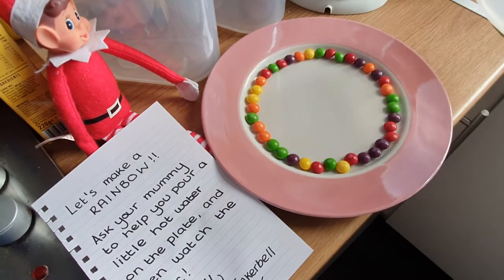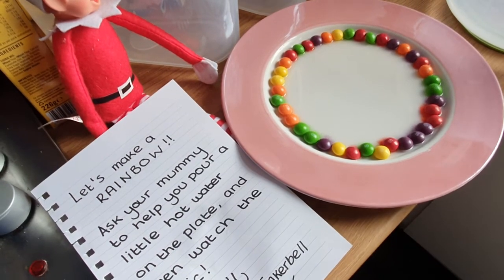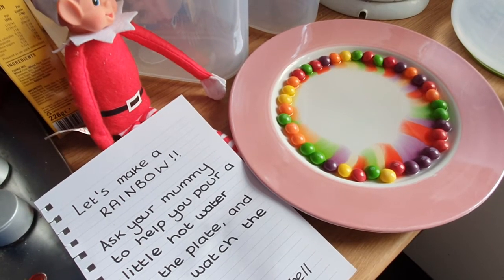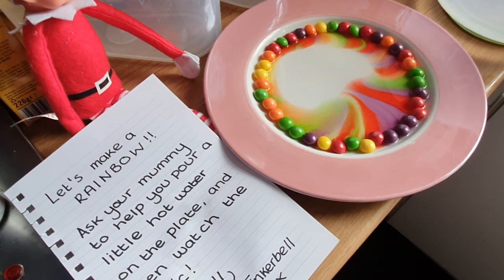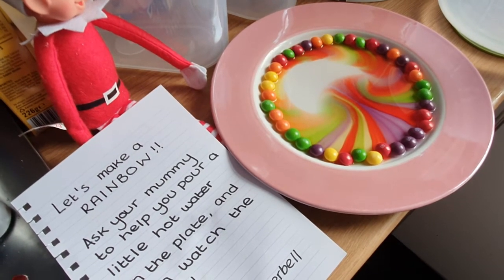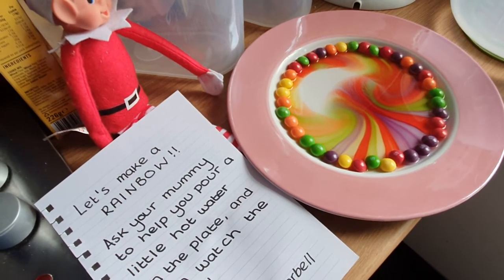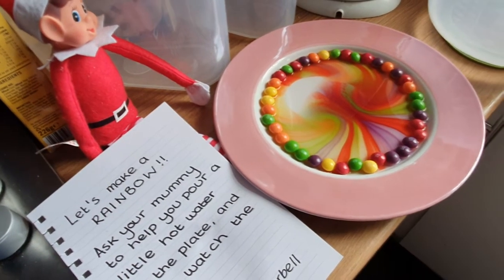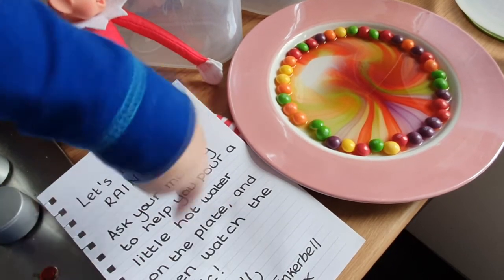ELF ON THE SHELF'S LATEST MAGIC TRICK USING SKITTLES // VLOGMAS DAY 20